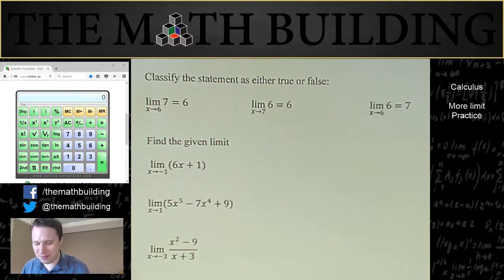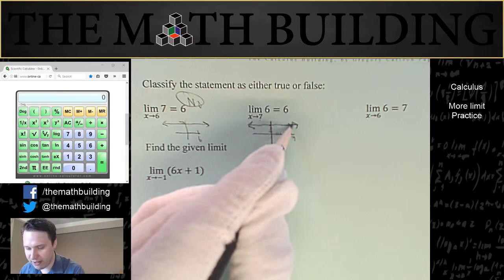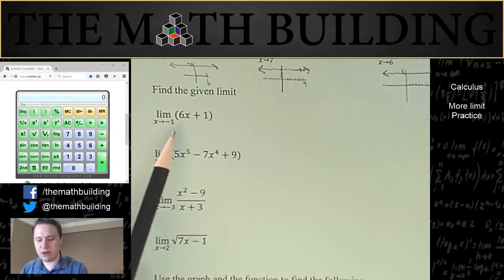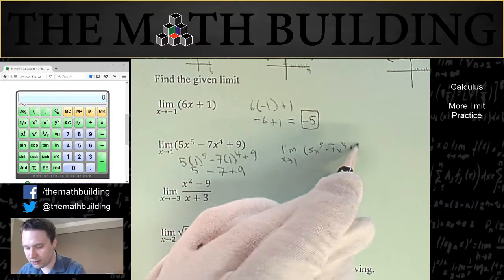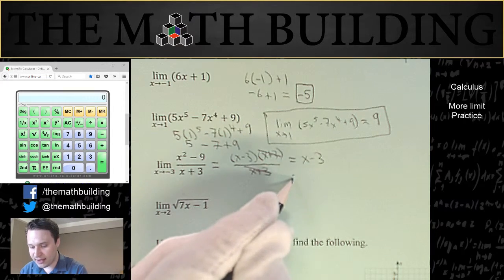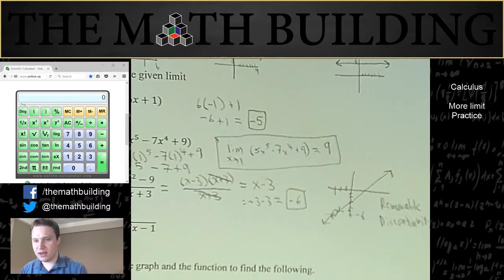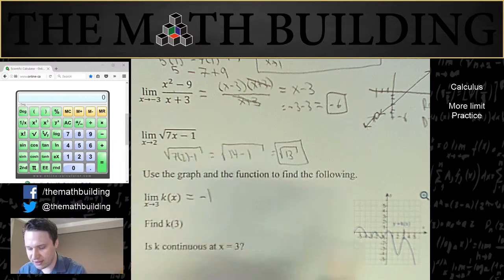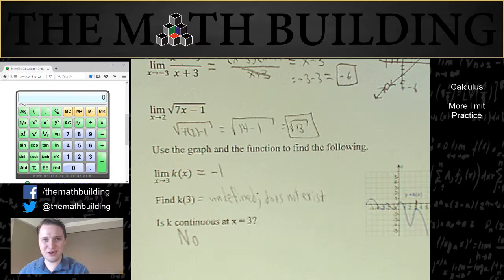Calculus More limit practice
You want MOAR practice?  You got it!